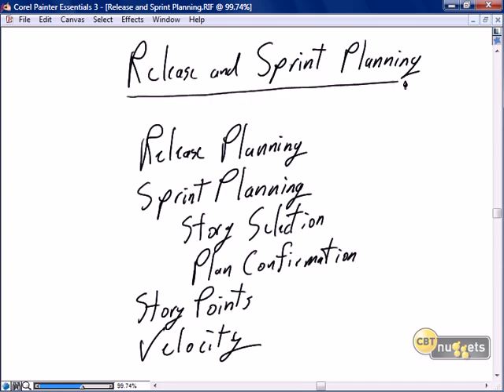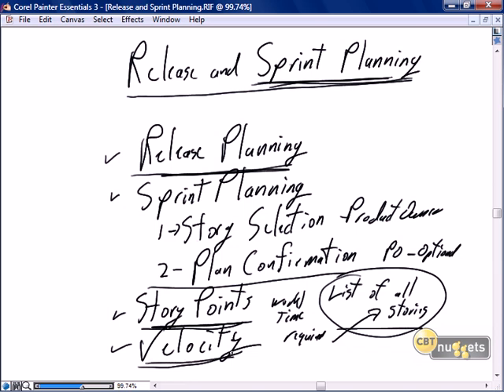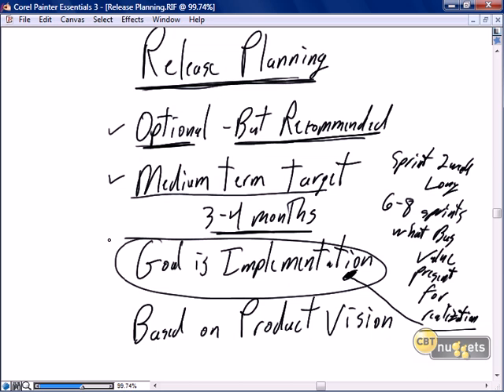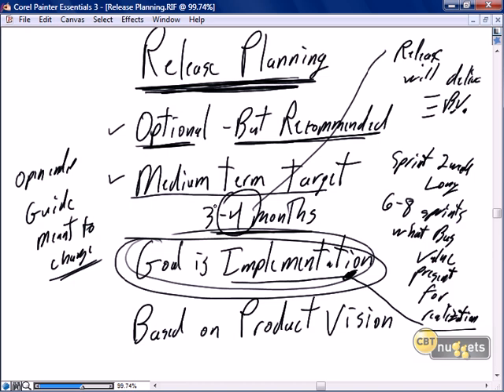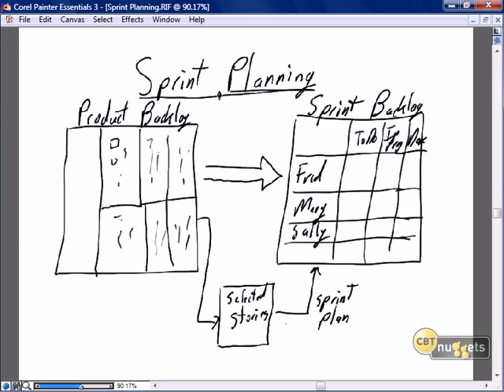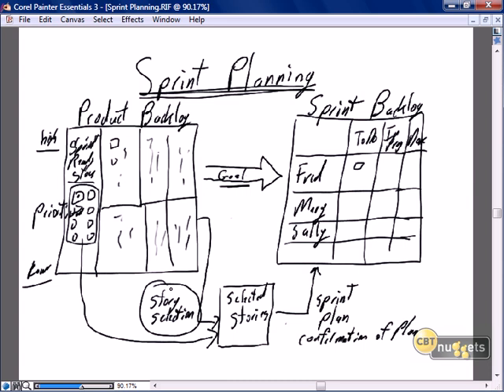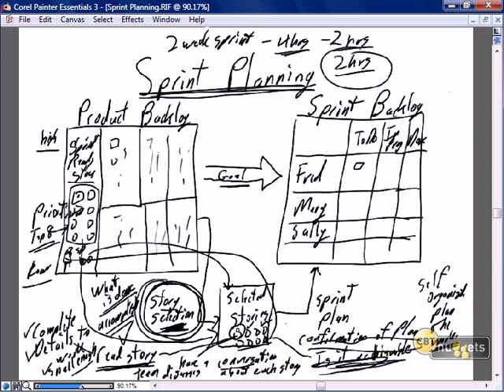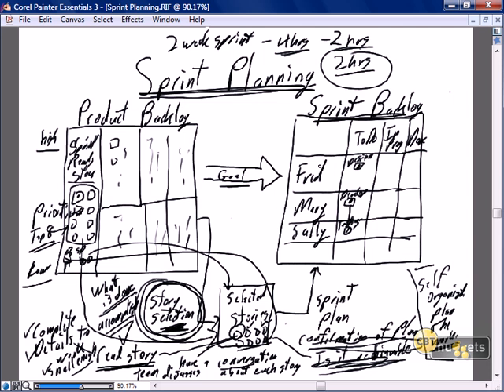9 Scrum Java Development Release and Sprint Planning